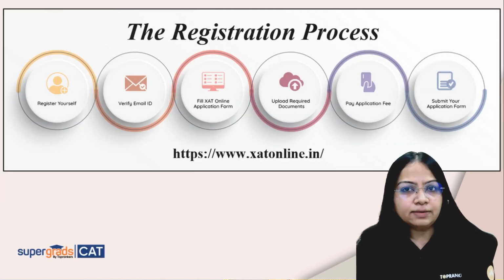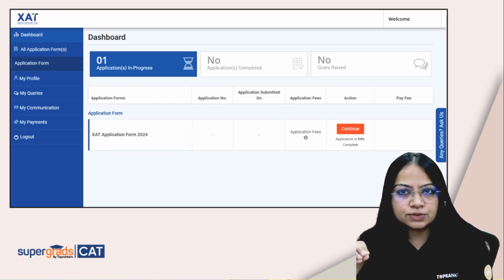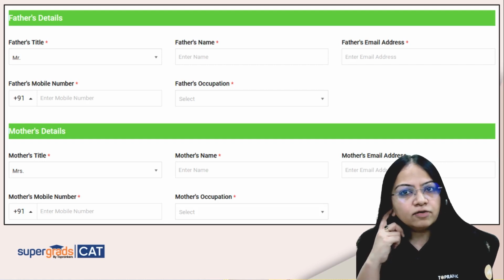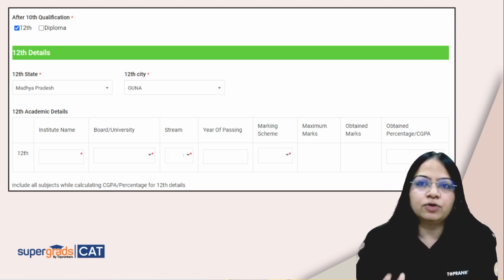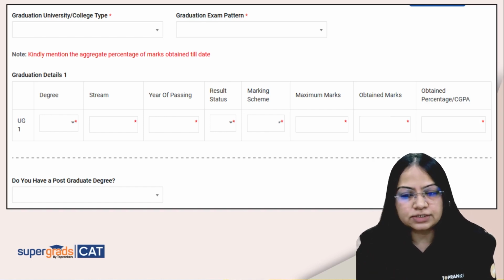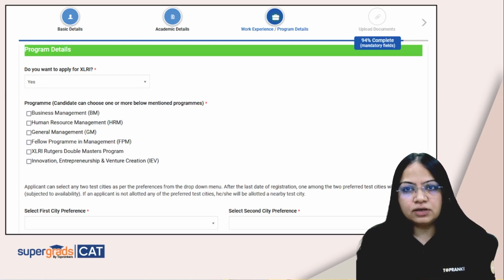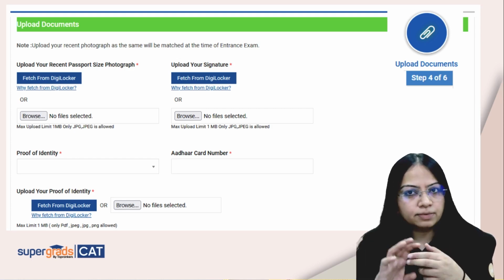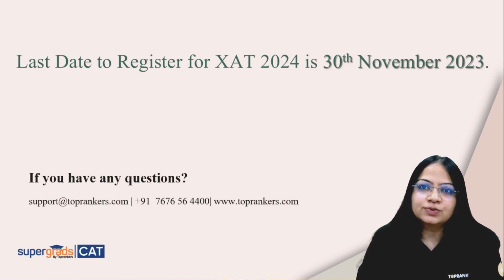How to fill XAT 2024 Application form? XAT 2024 Step by step guide | XAT Form Filling Process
Confused about how to fill out the XAT 2024 application form? Don't worry! Watch this step-by-step guide to navigate through the XAT form-filling process effortlessly. Get ready to complete your application with confidence and precision. Ensure you don't miss any crucial details.